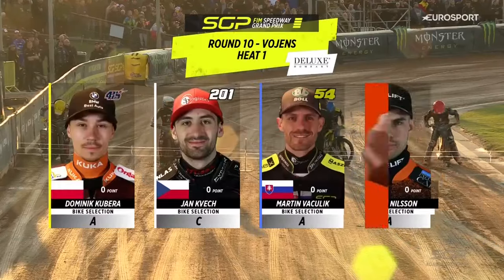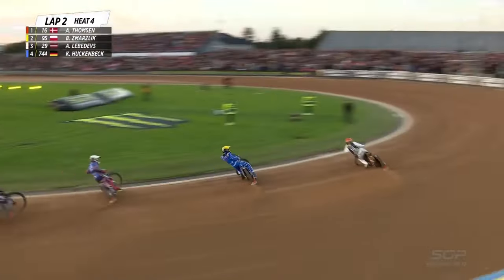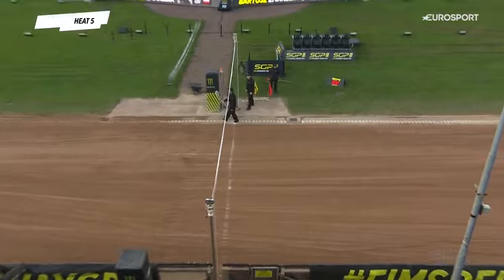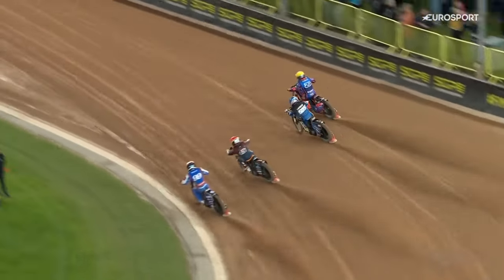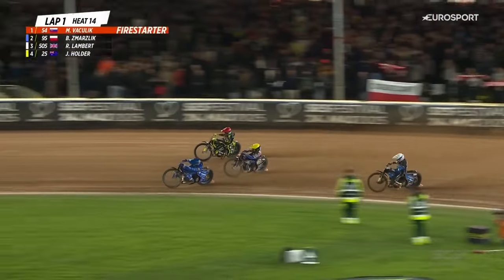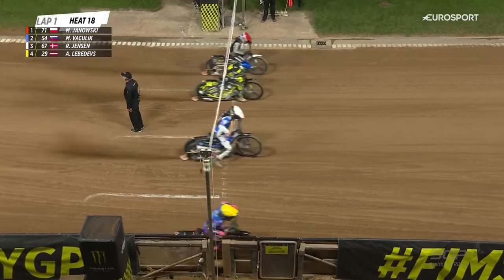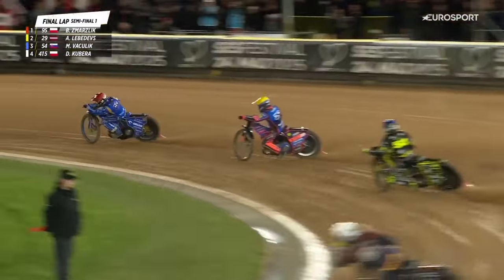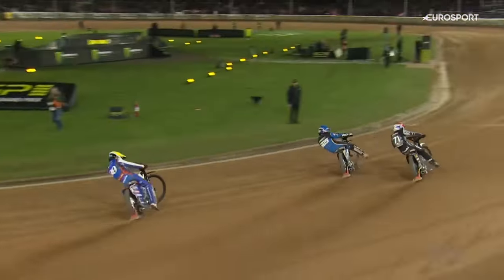HIGHLIGHTS: Double trouble - World Champ and NEW Winner DanishSGP 2024 | FIM Speedway Grand Prix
Nights like these are what dreams are made of 🔥

History made with a new SGP Winner and a 5x World Champion the outcome of the DanishSGP 🇩🇰